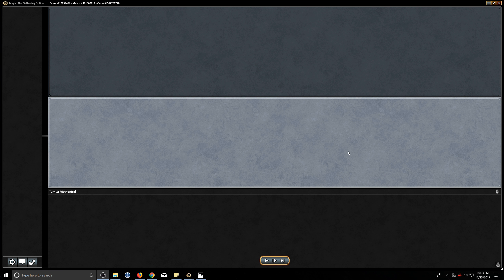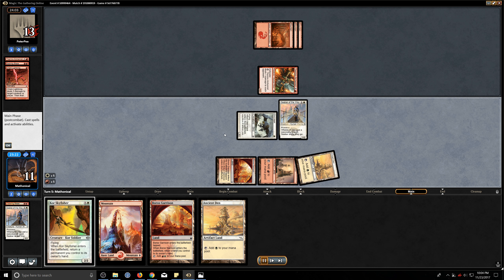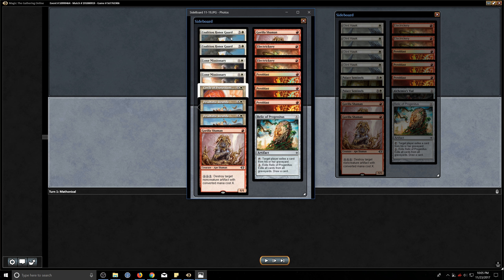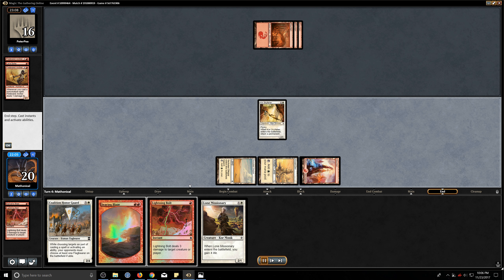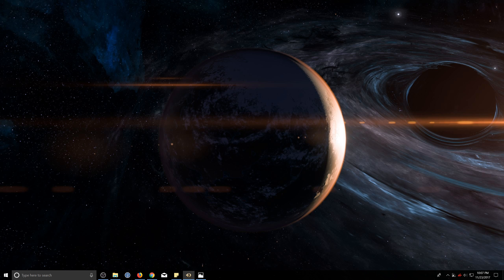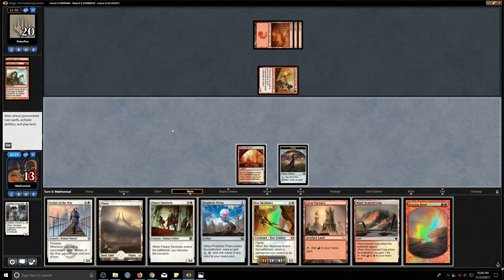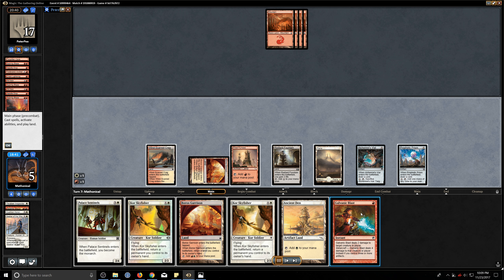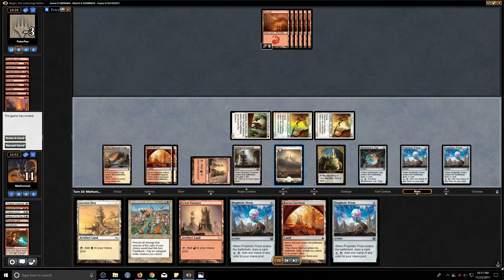Pauper Challenge #7 w/ BorosSS Monarch Match 4 Vs. Burn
Pauper Challenge #7 on November 19th, 2017.
Boros Monarch with Seeker of the Way and Searing Blaze = BorosSS Monarch!